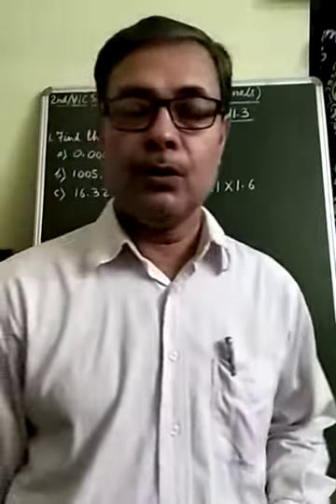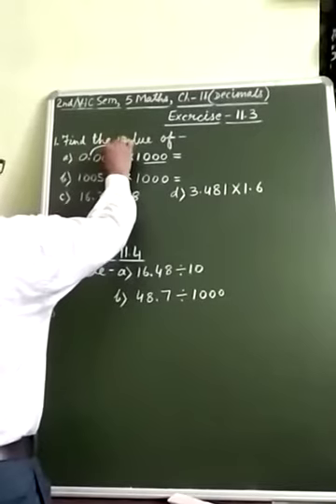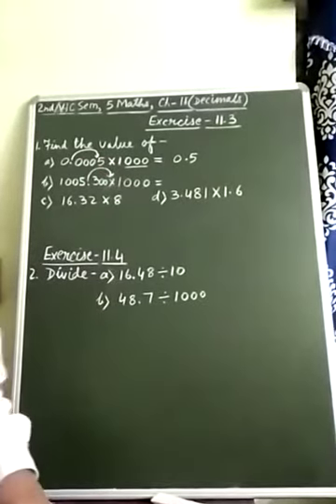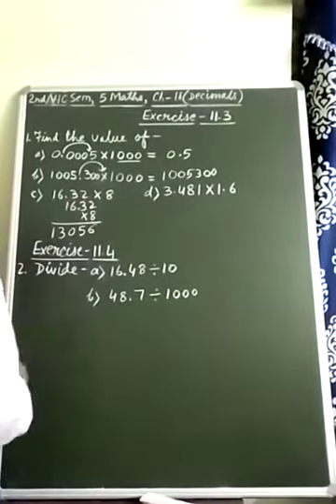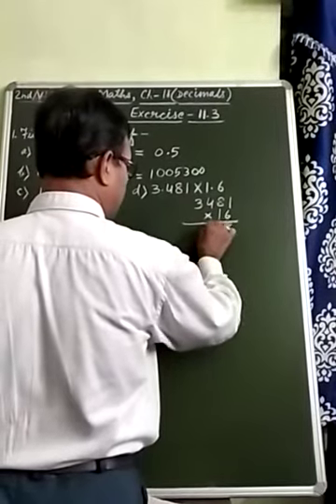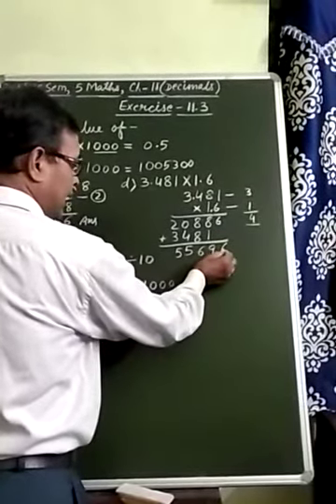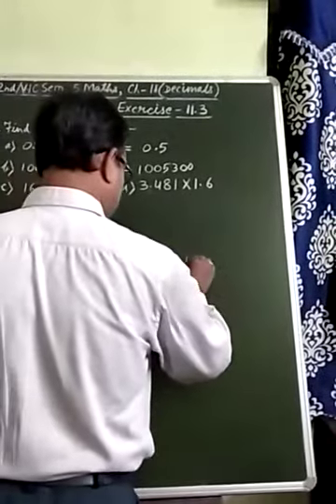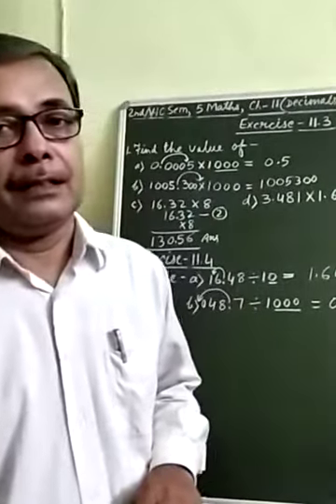std 5 Mathematics by Mr. Anil v.no.3